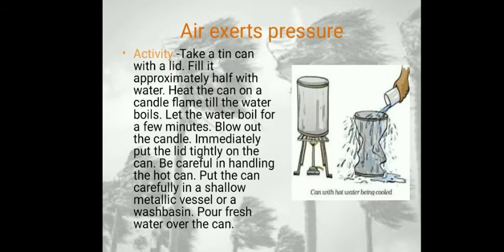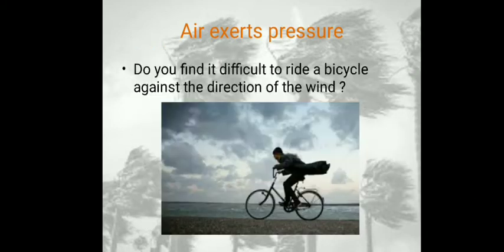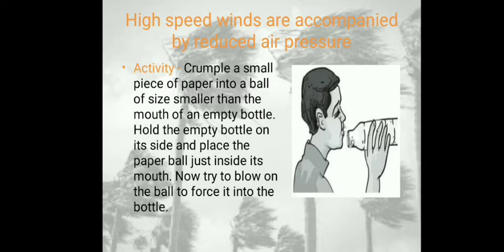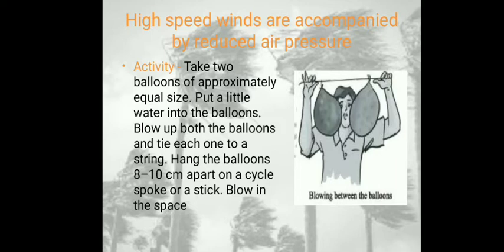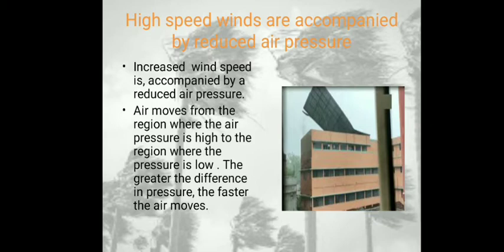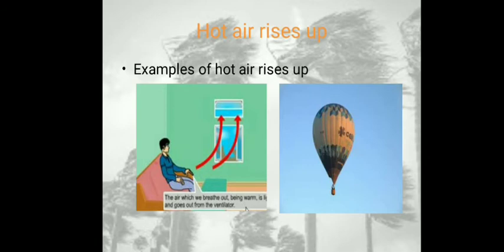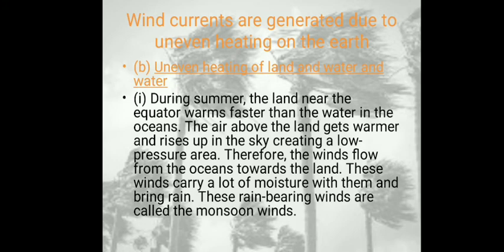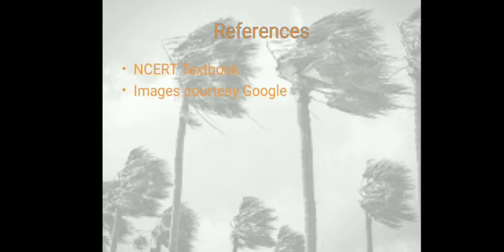Winds, Storms and Cyclone || Class 7 || Chapter 8 || Part 1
We live on the earth which is surrounded by air. The layer of air surrounding the earth is called atmosphere. The moving air is called wind. It is formed by the heat of the sun or it may be said that unequal heating of different parts of the earth forms wind.

Note: The word monsoon is taken from the Arabic word ‘Mausam’ which means ‘season’

Cyclones:-
A cyclone is a weather condition consisting of a system of high-speed winds revolving around a central area of very low pressure. Cyclones develop over tropical seas. It is a violent storm with a wind speed of 150-250 km/h. It is accompanied by strong winds and heavy rains.

Note: A cyclone is known by different names in different parts of the world. It is called a hurricane in the American continent. In the Philippines and Japan, it is called a typhoon.